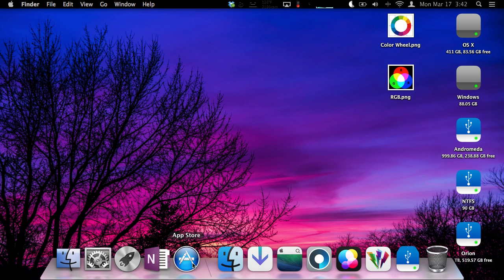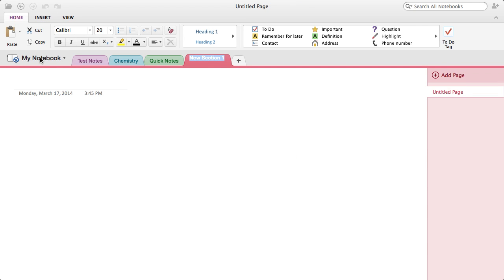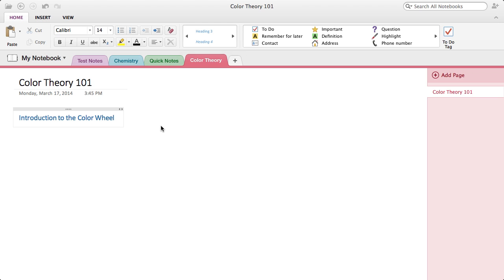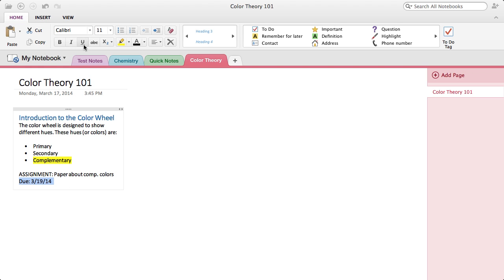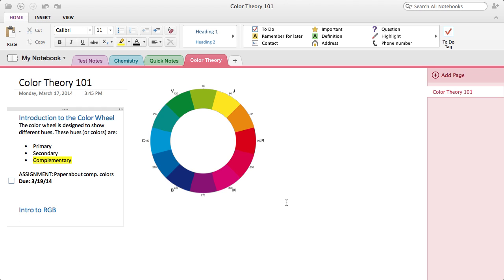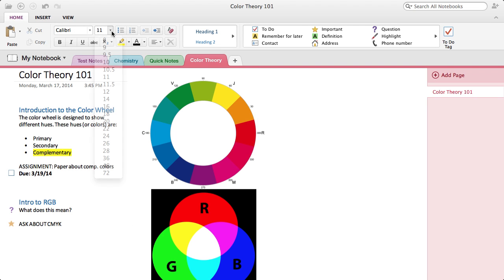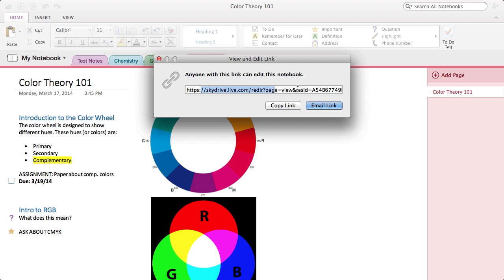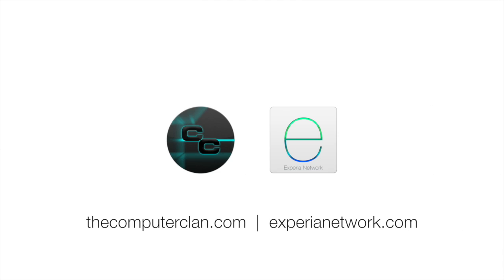Microsoft OneNote for Mac Demo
It is time for a new Microsoft app to join the Mac platform. In this demo, you'll learn a lot of the features of OneNote in under 12 minutes! Microsoft OneNote is available for free on the Mac App Store.